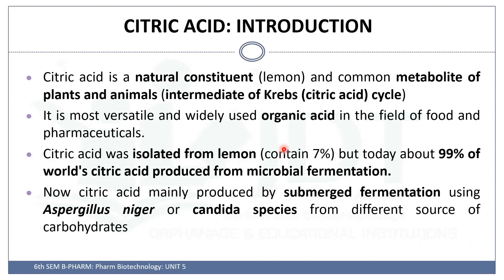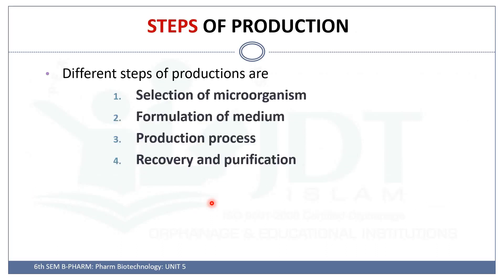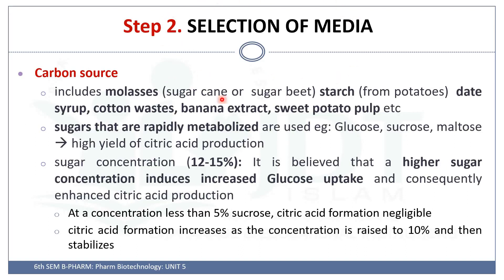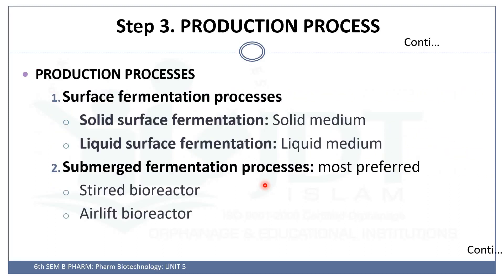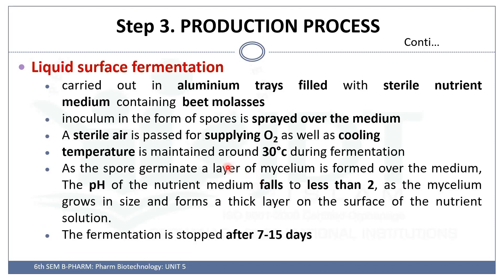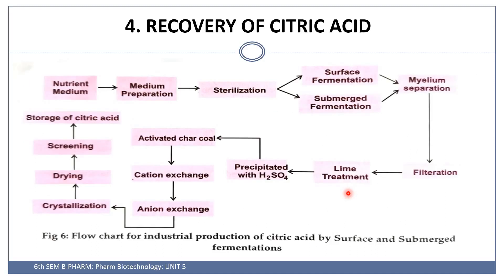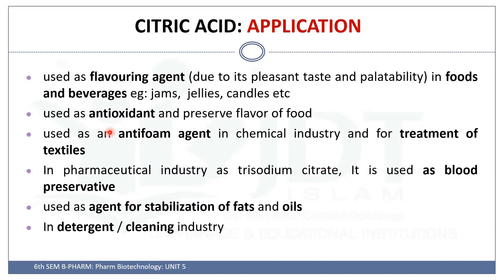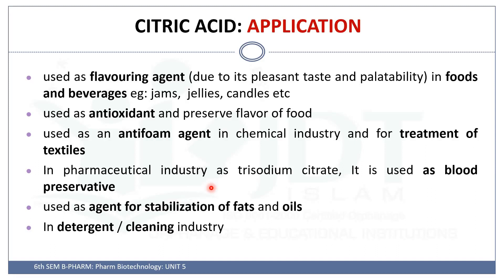Production of CITRIC ACID by fermentation process: MALAYALAM